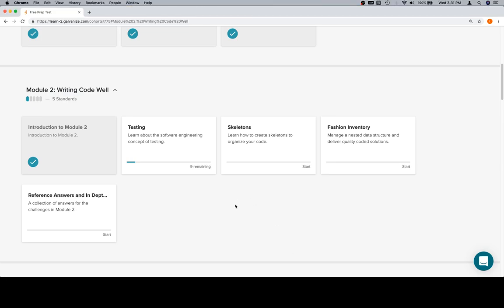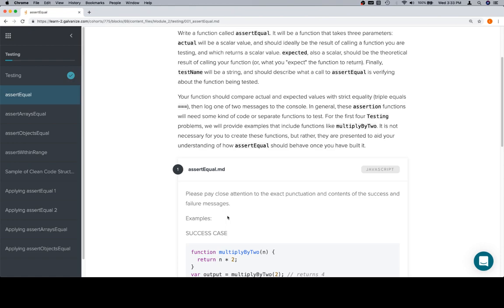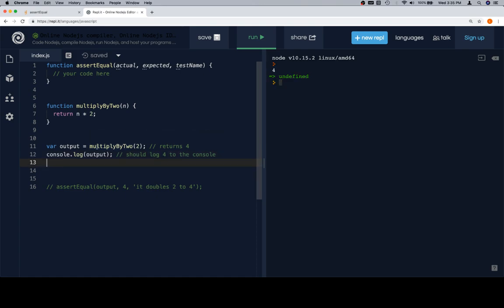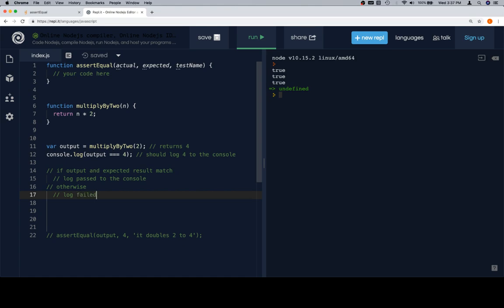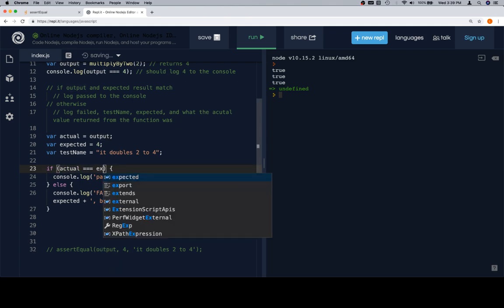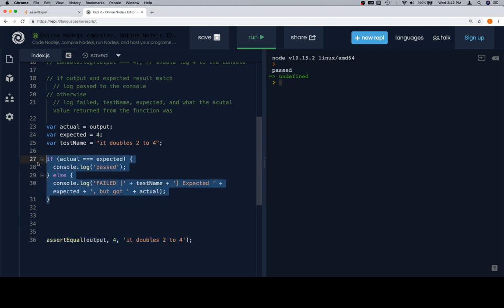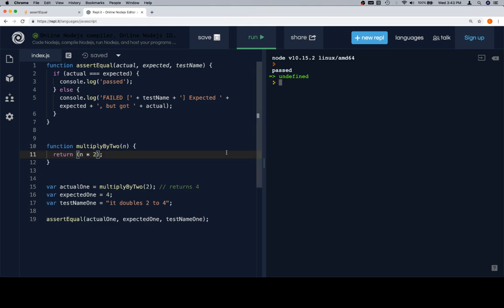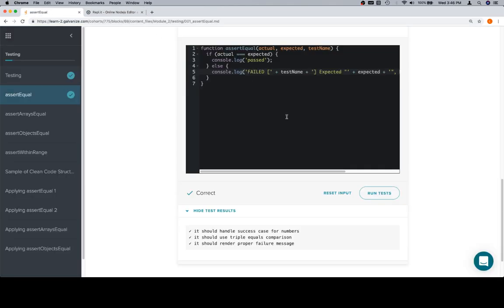Module 2 - Assert Equal